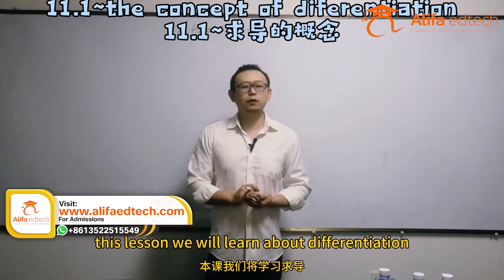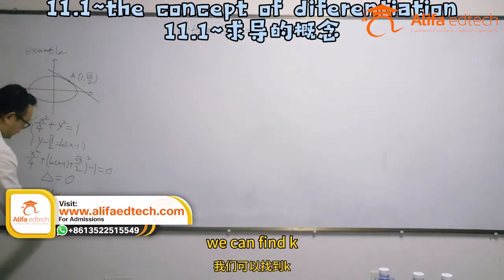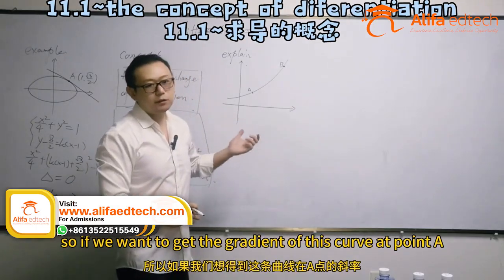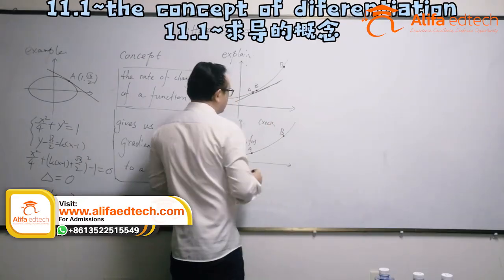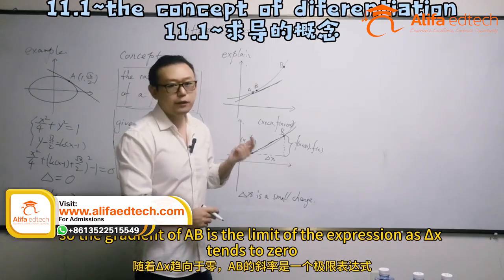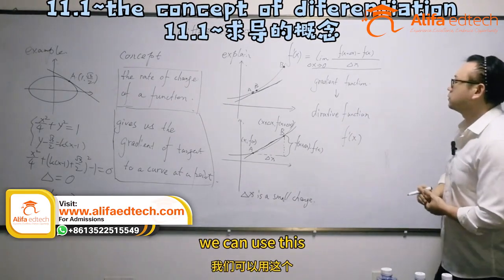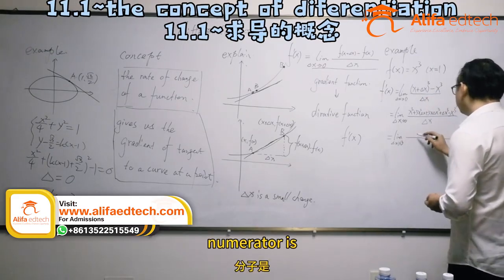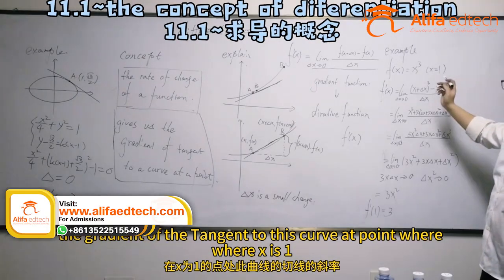CSCA Math: Derivative from First Principles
Why China?
1. World-class education (IB, A-levels, Chinese National Curriculum)
2. Learn the Chinese language and culture
3. Excellent STEM programs
4. Safe environment

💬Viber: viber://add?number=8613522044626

In this CSCA Math lesson, we explore differentiation and how to find the gradient of a tangent to a curve at a specific point. In earlier lessons, we used algebra to find tangents to conic sections like ellipses. We solved simultaneous equations and set the discriminant to zero to find the gradient of the tangent line. But what if the curve isn't a conic section? Here, differentiation is key.

Differentiation is a method to find the rate of change of a function. It also gives us the gradient (slope) of the tangent line to a curve at any point.

We start with two points on a curve:

Point A: (x, f(x))
Point B: (x + Δx, f(x + Δx))
The gradient of line AB is:
[ \text{Gradient} = \frac{f(x + Δx) - f(x)}{Δx} ]

As point B gets closer to point A (when Δx → 0), the gradient of AB approaches the gradient of the tangent at point A. Thus, we define the derivative as:
[ f'(x) = \lim_{Δx \to 0} \frac{f(x + Δx) - f(x)}{Δx} ]

This is the derivative from first principles.

If ( f(x) = x^3 ), using the limit definition:
[ f'(x) = \lim_{Δx \to 0} \frac{(x + Δx)^3 - x^3}{Δx} ]

After expanding and simplifying, we find:
[ f'(x) = 3x^2 ]

So, the gradient of the tangent when ( x = 1 ) is:
[ f'(1) = 3 ]

✅ The difference between tangent using conics and differentiation
✅ The concept of rate of change
✅ Derivative from first principles
✅ The meaning of Δx
✅ How to compute the derivative of ( x^3 )
✅ How to find the gradient at a specific point

This lesson is vital for:
• CSCA Math Exam Preparation
• Calculus Fundamentals
• Tangent and Gradient Problems
• Understanding Limits
• Building a Strong Foundation in Calculus